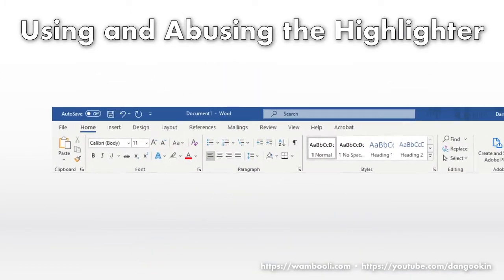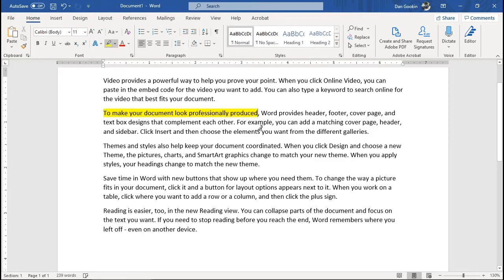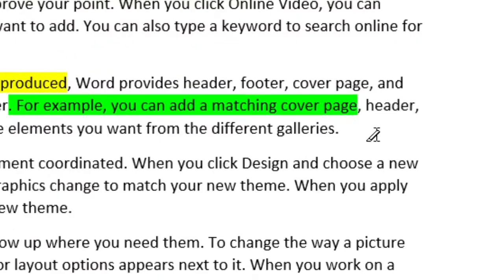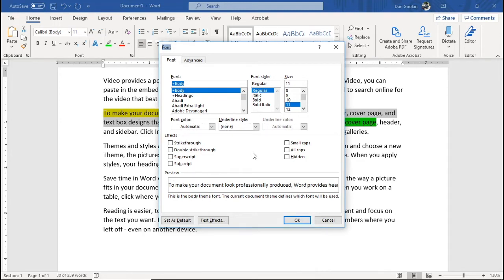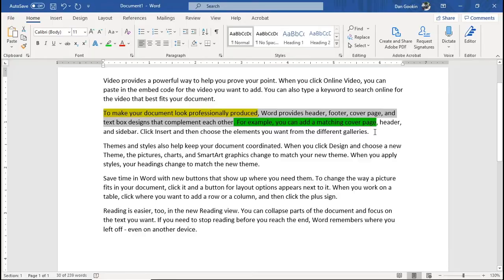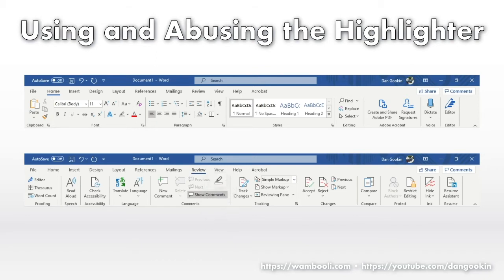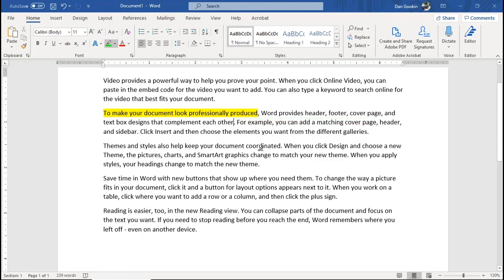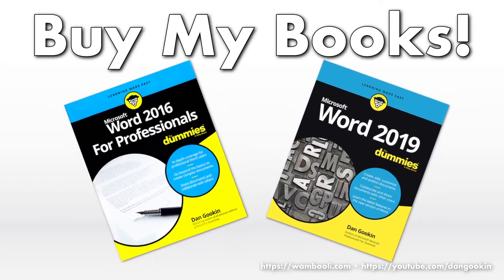188 Using and Abusing the Highlighter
The highlighter is nifty, but not a text formatting tool. It's really more of a text decoration feature that should belong on the Review tab. And it can be frustrating when it comes time to un-highlight text.